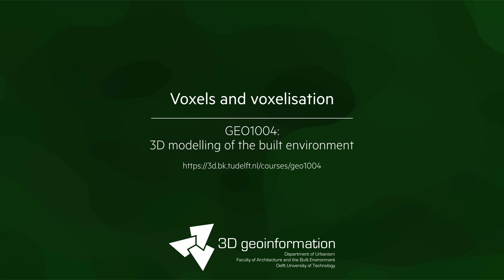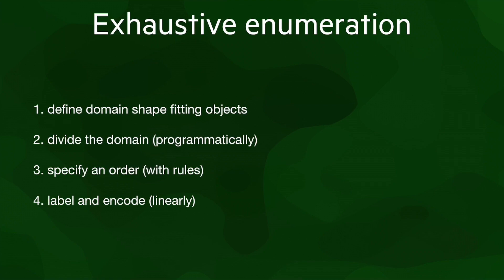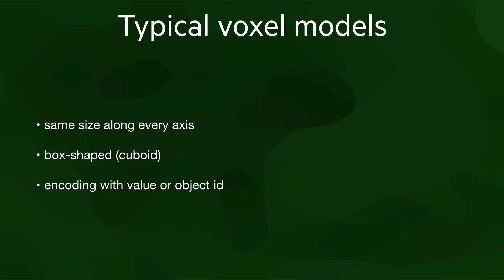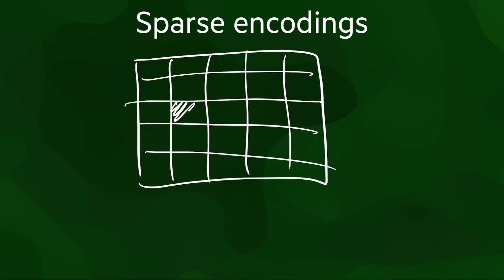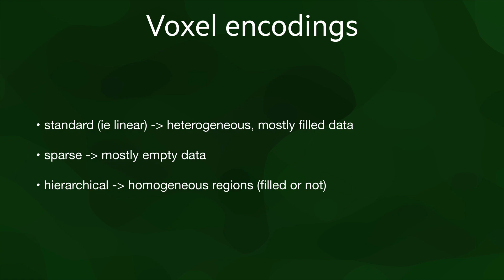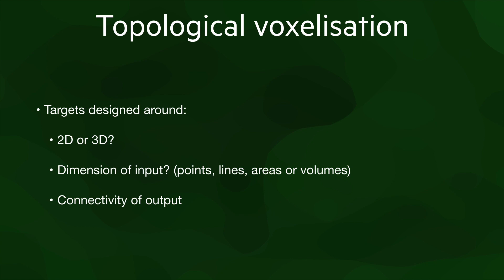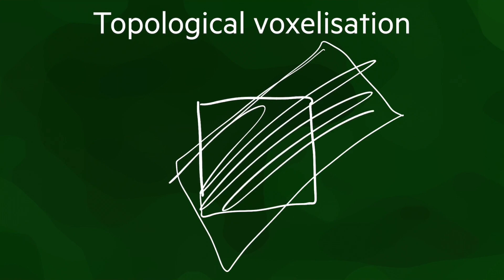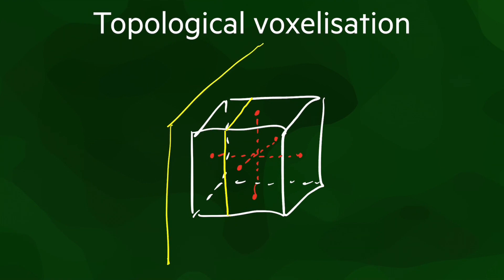GEO1004 -- Voxels and voxelisation